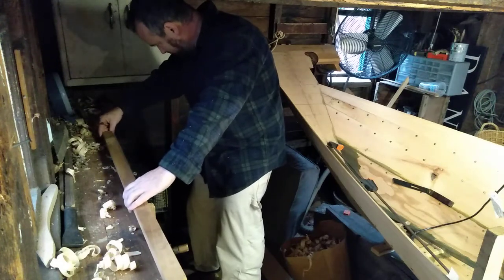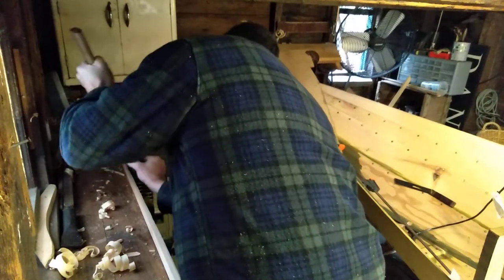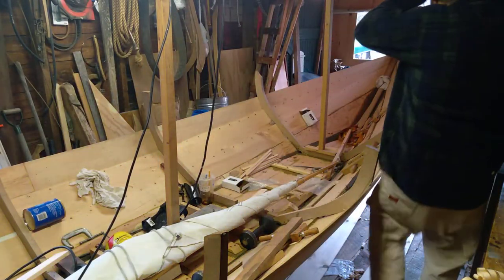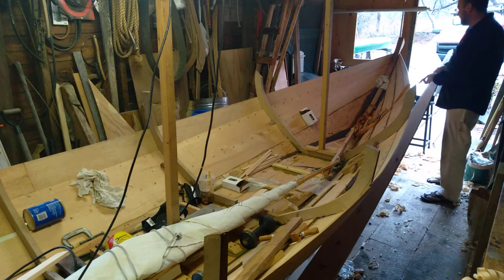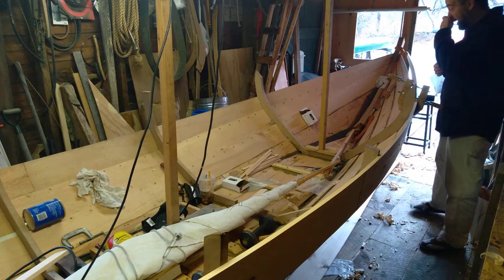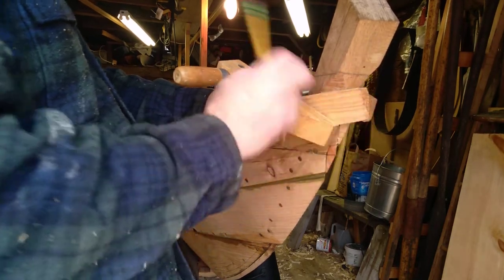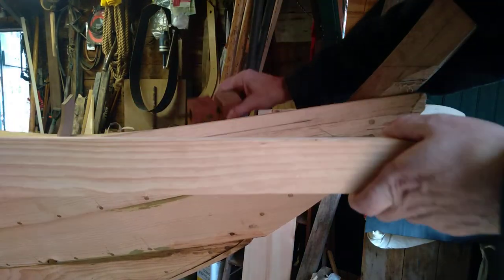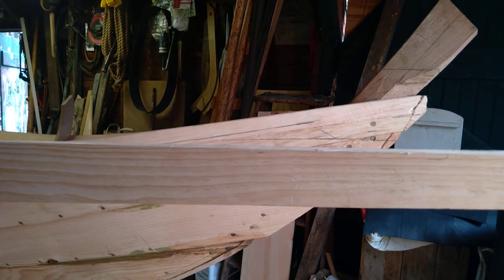Happy New Years! 🎆🎉🎊👏 cutting gains in sheer strakes.